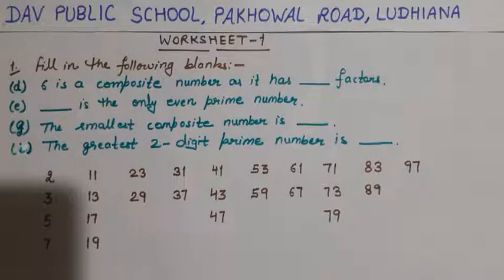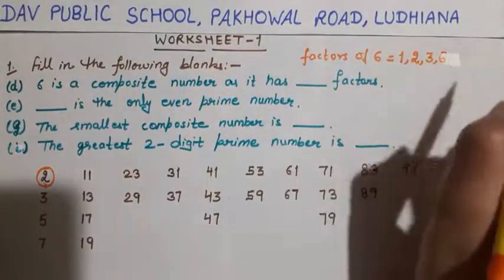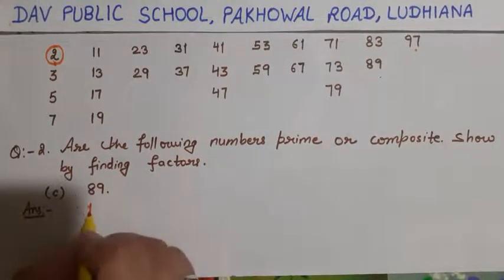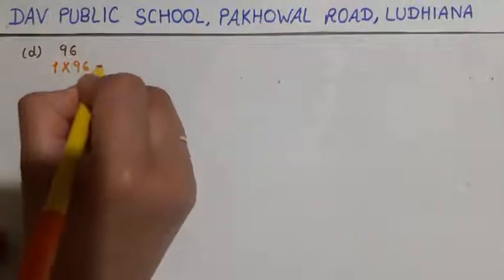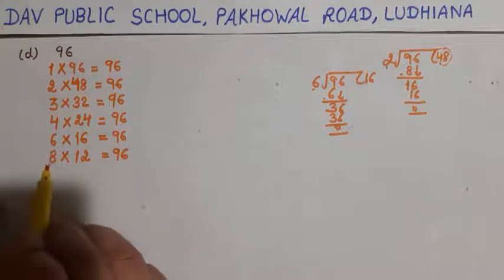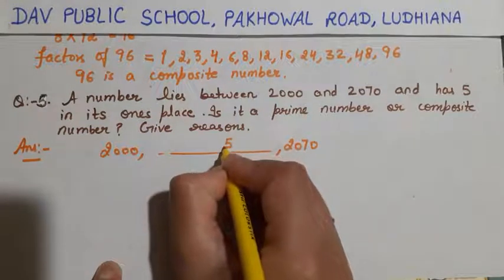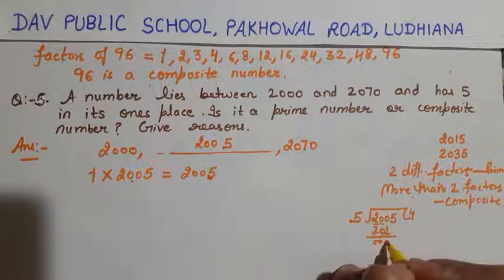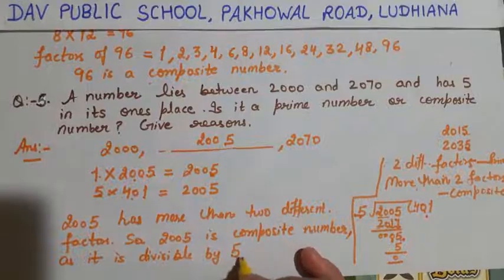Class 6 Ch- 2 Factors and Multiples WS- 1 Q: 1 to 5